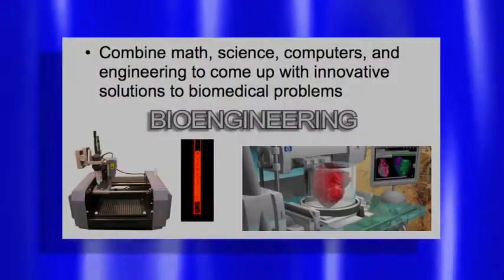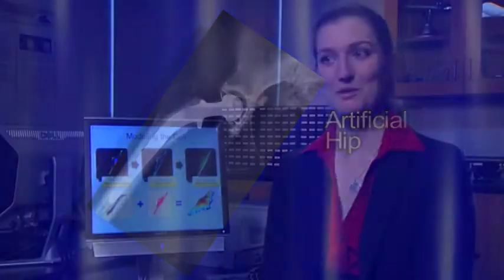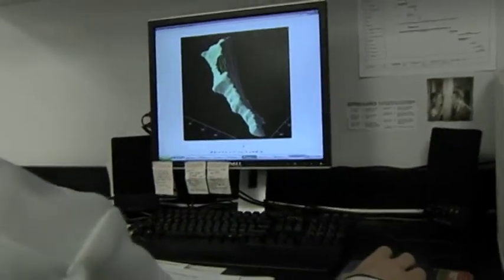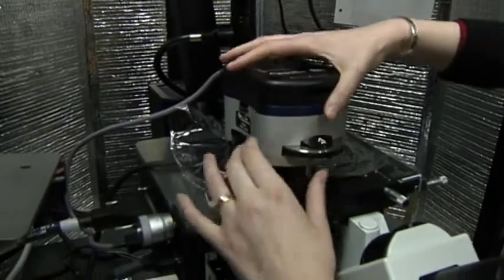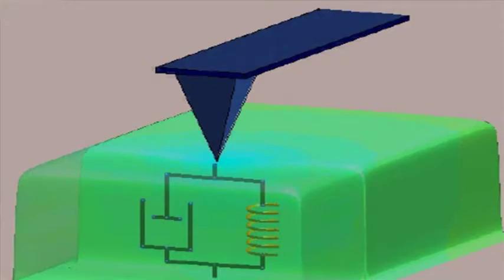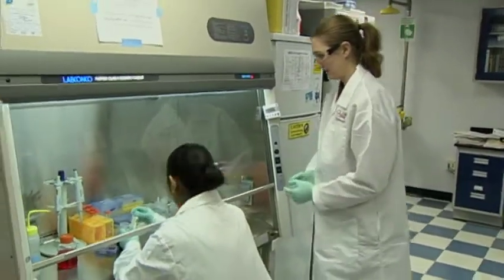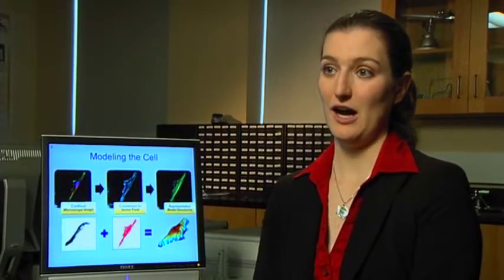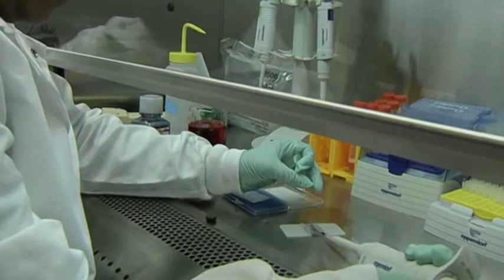Delphine Dean - Bioengineering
As part of the "diSCovering Science" series produced by The SC Project and SC Educational TV, Dr. Delphine Dean (Clemson University) describes her work in the field of bioengineering.